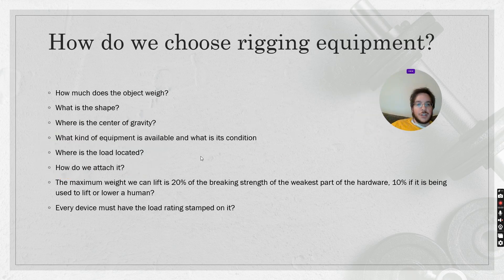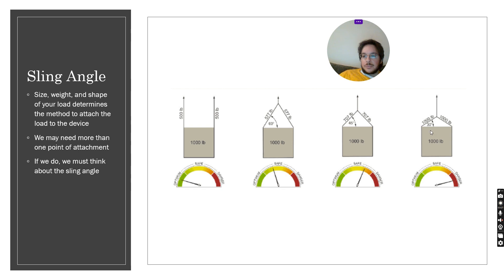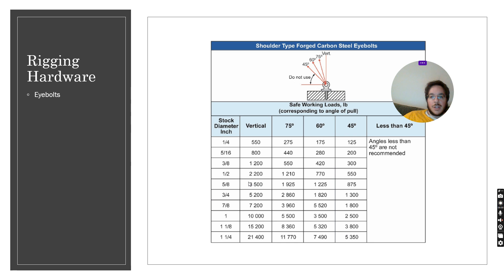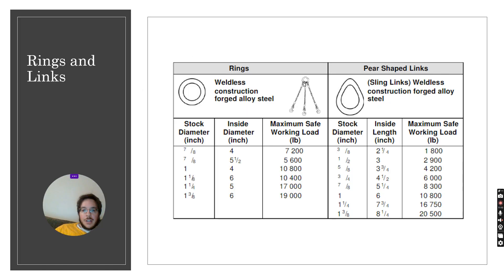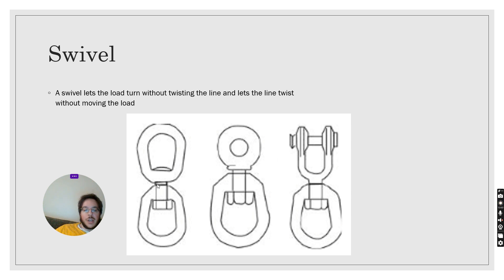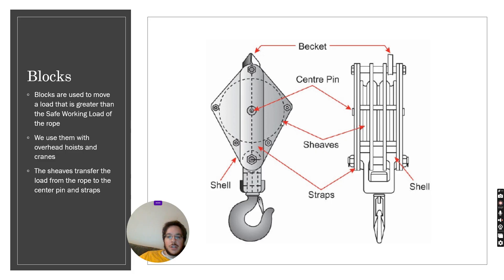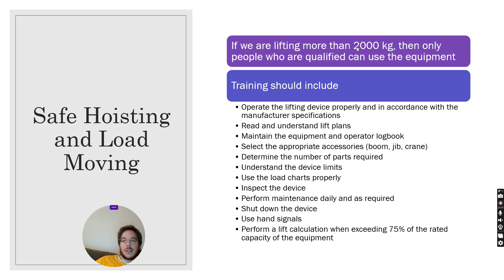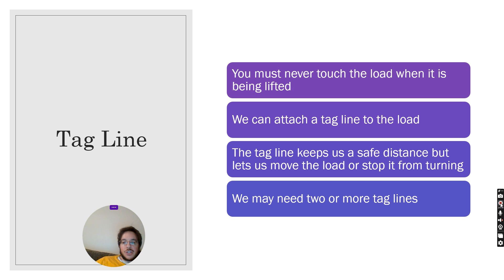Safety - Hooks & Rigging Equipment - Electrical Course - Part 15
Hooks and rigging equipment are critical components in lifting operations, allowing workers to secure, lift, and move heavy loads. Proper selection, inspection, and use of hooks and rigging equipment are essential to ensure safe operations, prevent accidents, and protect workers from injury.

Types of Hooks and Rigging Equipment
Hooks:

Eye Hooks: Designed with a loop or "eye" at the top, commonly used with slings or chains.
Clevis Hooks: Have a U-shaped clevis and pin, making them easy to attach and detach from rigging.
Swivel Hooks: Allow the hook to rotate, preventing twisting or tangling of the load during lifting.
Self-Locking Hooks: These hooks automatically close and lock under load, providing extra security by preventing accidental unhooking.
Slip Hooks: Used in applications where the hook needs to slide freely along a chain or rope.
Shackles:

Anchor Shackles: Ideal for connecting lifting slings to load-bearing points and used with eye hooks.
Chain Shackles: Used with chains and typically feature a narrow design to prevent sliding.
Bow Shackles: Feature a wider bow shape, allowing multiple slings or chains to be attached.
Slings:

Wire Rope Slings: Used for heavy lifting, offering durability and strength for various applications.
Synthetic Slings: Made from nylon or polyester, these slings are lightweight and gentle on loads but must be protected from sharp edges and chemicals.
Chain Slings: Strong and resistant to high temperatures, suitable for lifting heavy loads in rugged conditions.
Turnbuckles and Eye Bolts:

Turnbuckles: Allow for tension adjustments in cables and slings, used to stabilize loads.
Eye Bolts: Provide attachment points for hooks and slings on the load itself.
Lifting Clamps:

Horizontal Clamps: Used to lift horizontal plates or sheets.
Vertical Clamps: Secure vertical plates or sheets, often with locking mechanisms for added safety.
Safe Use of Hooks and Rigging Equipment
Load Capacity and Working Load Limits (WLL):

Check the WLL: Each piece of rigging equipment has a rated WLL that should never be exceeded. Always verify that the hook, shackle, or sling used is rated for the load being lifted.
Consider Sling Angles: The angle of the sling affects the load on the rigging equipment. As the angle increases from vertical, the load exerted on each hook or sling increases, so ensure angles are within safe limits.
Proper Connection:

Secure Attachment: Ensure hooks are properly attached to load points or slings and locked when applicable.
Avoid Point Loading: Load hooks and shackles along their intended centerline, as side or point loading can weaken the equipment and increase the risk of failure.
Using the Correct Shackle Pin: Always use the correct pin for shackles (e.g., screw pins, round pins) and ensure they are fully secured.
Using Latches on Hooks:

Safety Latches: Use hooks with safety latches to prevent accidental disengagement. Ensure that self-locking hooks and safety latches are in good working condition.
Avoid Defeating the Latch: Do not tape or tie down the safety latch to keep it open, as this compromises its purpose and increases the risk of accidental unhooking.
Load Stability and Balance:

Center of Gravity: Ensure the load’s center of gravity is aligned with the hoisting point to avoid tilting or swinging.
Use Tag Lines: Tag lines help control and stabilize loads during lifting and should be used whenever there is a risk of load movement or swinging.
Avoiding Shock Loading:

Slow and Controlled Movements: Avoid jerking or sudden movements when lifting loads, as shock loading can place excessive stress on hooks and rigging equipment, potentially leading to failure.
Gradual Lifting and Lowering: Lift and lower the load gradually to prevent excessive strain.
Inspection and Maintenance of Hooks and Rigging Equipment
Pre-Use Inspections:

Visual Inspection: Inspect hooks, shackles, slings, and other rigging equipment for visible signs of wear, cracks, deformation, corrosion, or damage before each use.
Hook Throat Openings: Check for any widening of the hook’s throat, which indicates overloading or deformation.
Latch Functionality: Ensure that safety latches operate smoothly and return to the closed position automatically.
Sling Wear: Examine slings for wear, fraying, cuts, or other signs of deterioration, especially for synthetic slings. Chain slings should be checked for bent or cracked links.
Periodic Inspections:

Conduct comprehensive inspections of all rigging equipment periodically, following the manufacturer’s recommendations or regulatory guidelines.
Keep detailed records of inspections, maintenance, and any repairs performed.
Maintenance Tips: